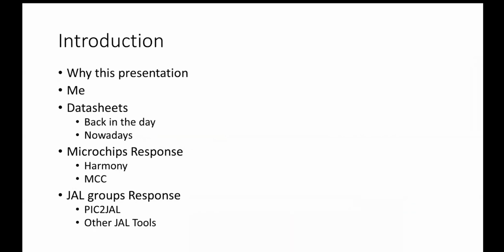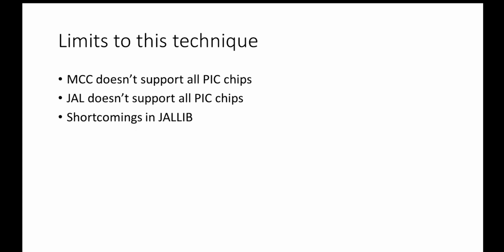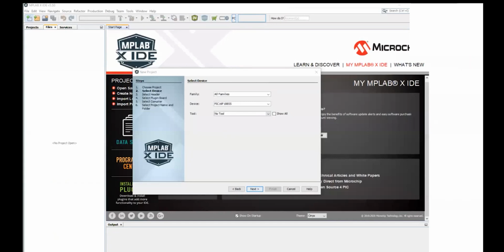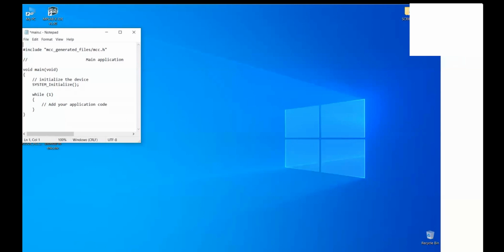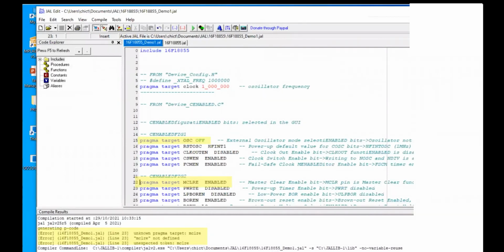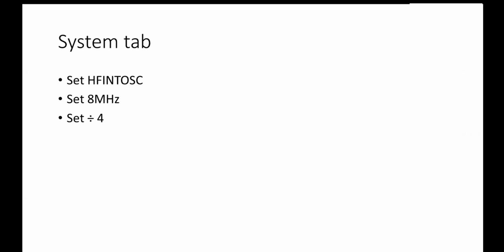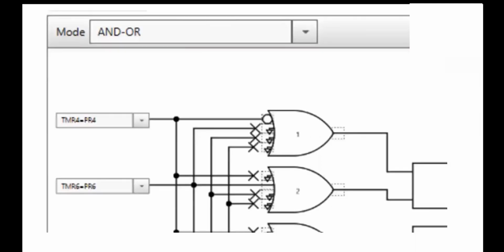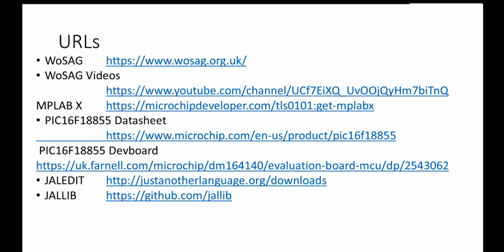Hard JAL extended edition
More on JAL including Developement Enviroments